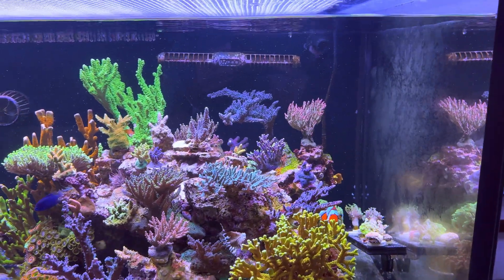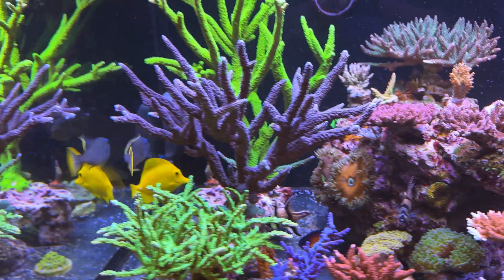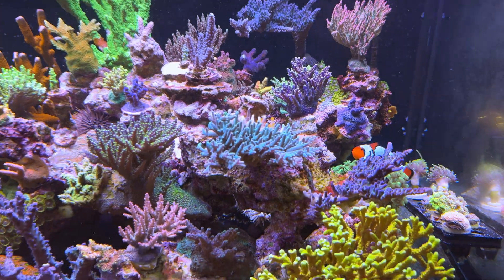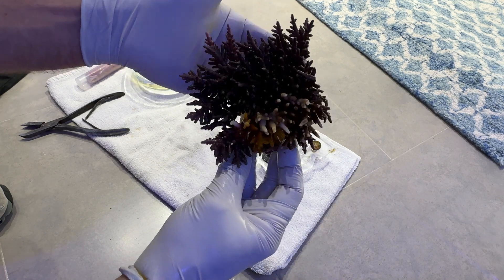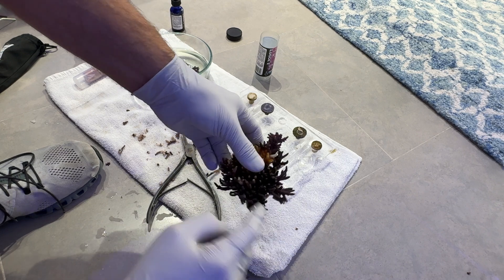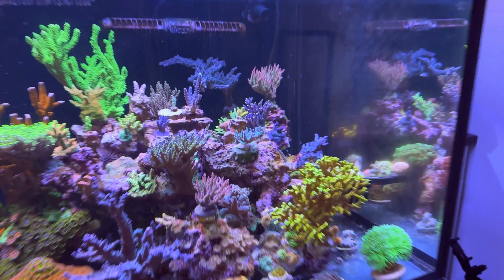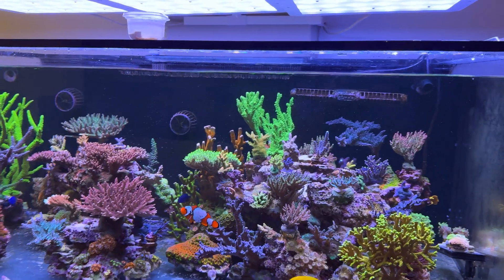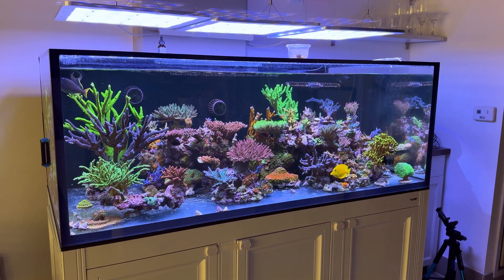Acropora Tissue Necrosis Update 😅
Quick update from the Acropora tissue necrosis issue I documented in last week's video. Forgive the minimal editing, lack of focusing camera and inconsistent coloration... hopefully fully edited and planned out videos will resume soon!